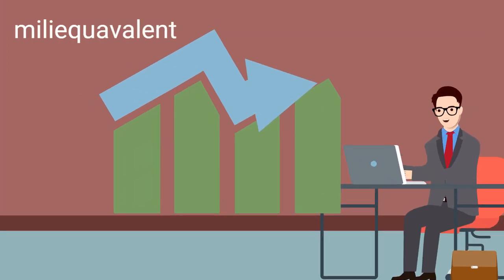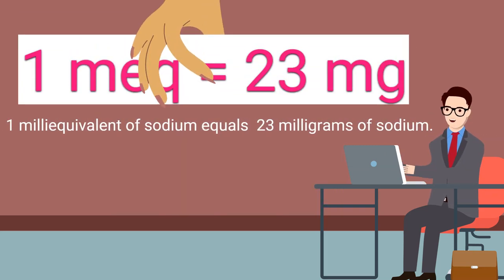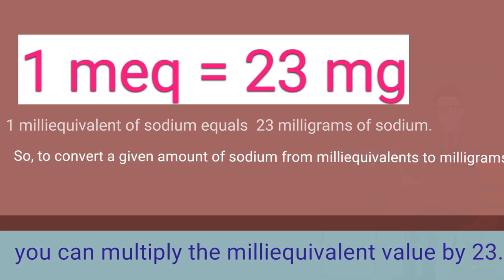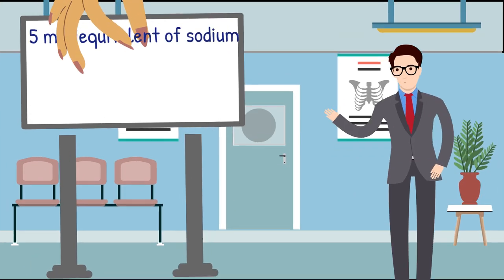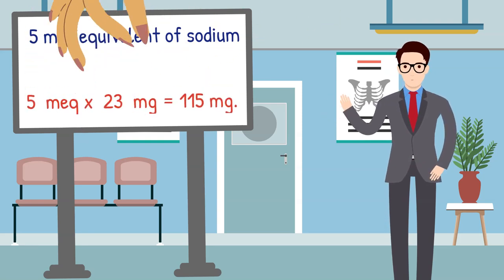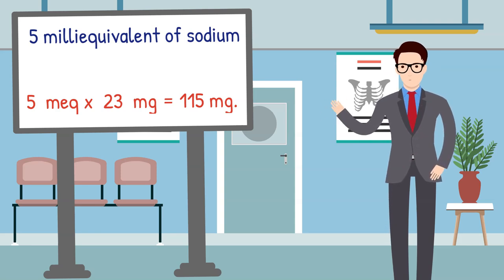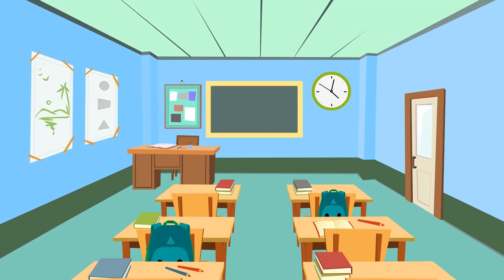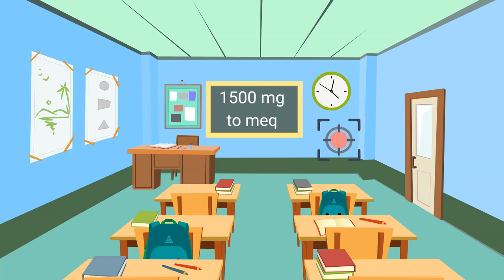Mastering Sodium Conversion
converting sodium from milliequivalents (meq) to milligrams (mg):

Channel Description:
Discover how to easily convert sodium measurements from milliequivalents (meq) to milligrams (mg) to better understand and manage your sodium intake. Our channel provides expert guidance, practical conversion tools, and evidence-based information to help you effectively monitor and optimize your sodium levels. Whether you're managing a medical condition, aiming to improve your overall well-being, or simply curious about sodium measurement, this channel is your go-to resource.